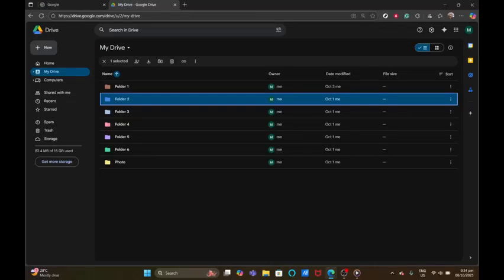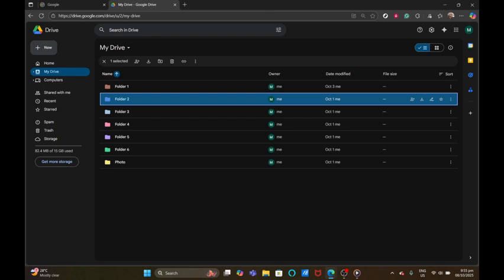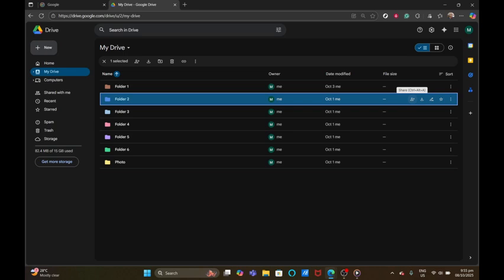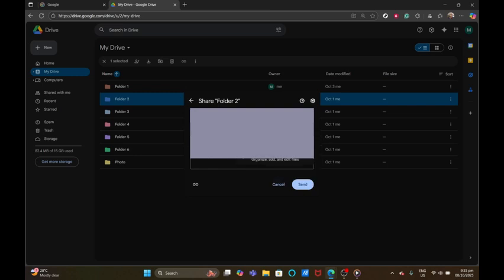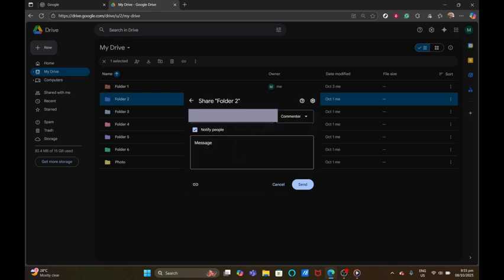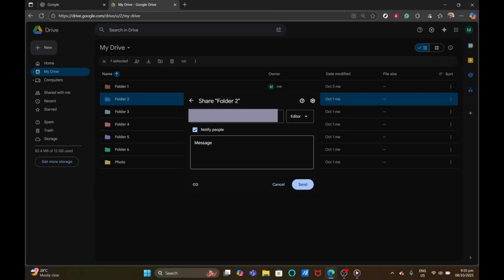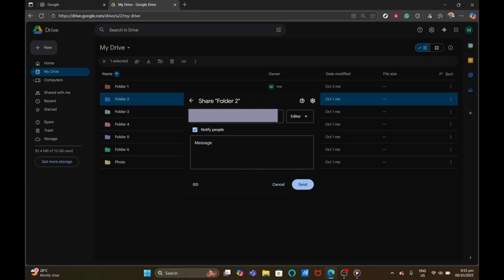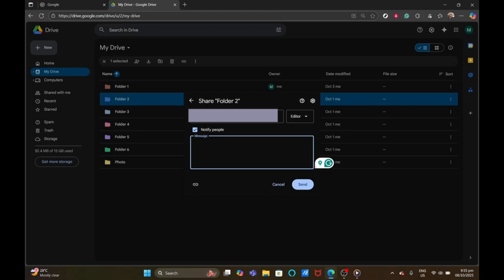How to Share a Folder in Google Drive [Full Guide 2026]